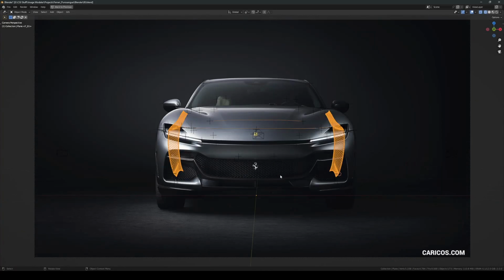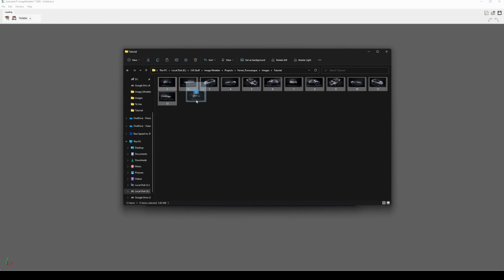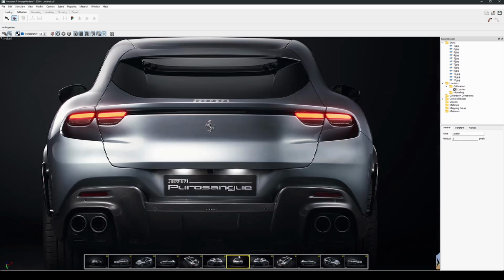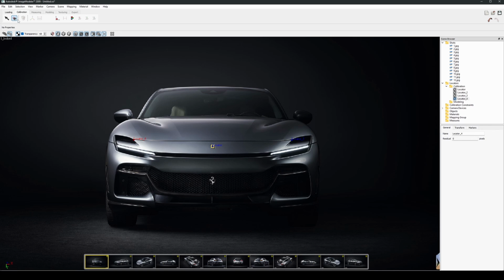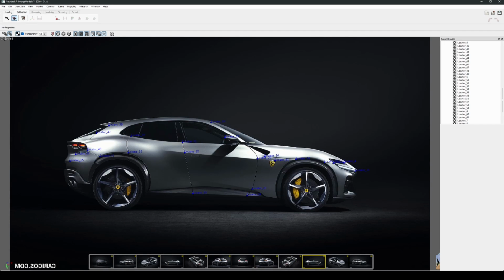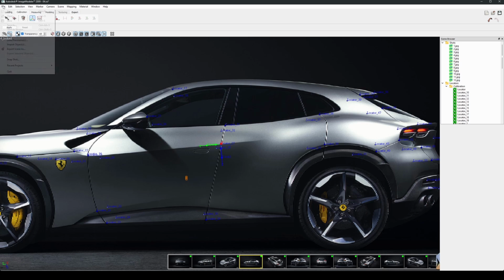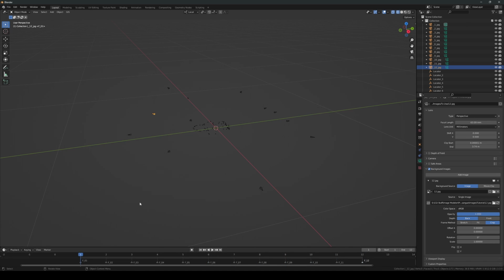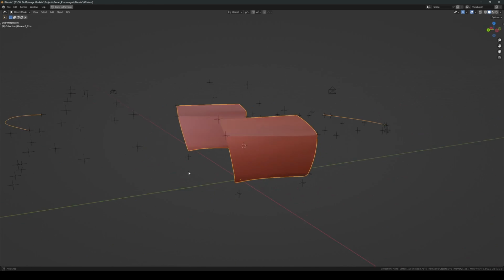Blender - Calibrate Images For 3D Modeling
In this video I will show you how I calibrate images to model vehicles inside of Blender. This was the same technique used to calibrate the images of the hummer modeling series on my channel.

Things to keep in mind when placing locators:
1. Do not place locators on parts of the car that moved in other images. eg. Wheels, Mirrors, etc.
2. Try not to place locators on anything else in the images besides the subject at hand.

Chapters:
0:00 Image Modeling
0:15 Softwares To Use
0:41 Gathering Images
5:31 Calibrating The Images
25:58 Converting The FBX File
27:03 Importing Into Blender